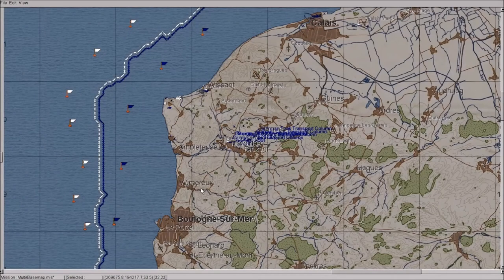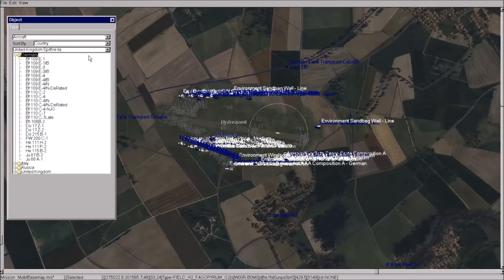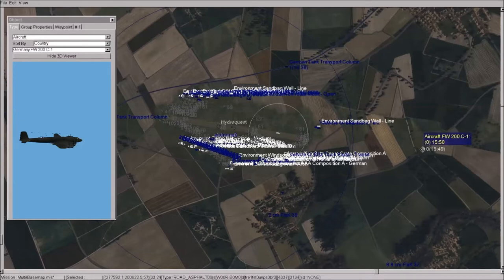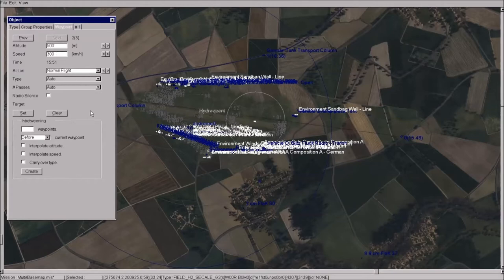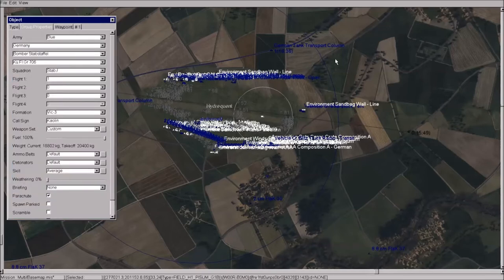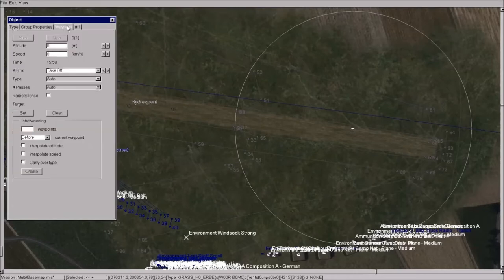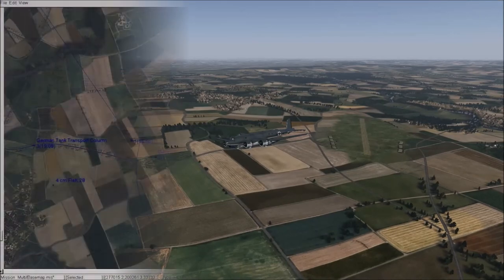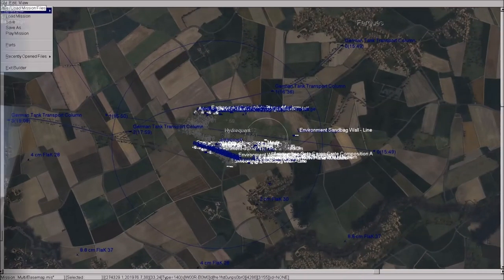IL2 Cliffs of Dover - Beginners guide to the FMB - Spawning AI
Beginners guide to setting up a AI flight in the Full Mission Builder, this is a very basic guide intended for complete novices at the FMB.

This video will spawn a friendly unit and fly them over an airfield.